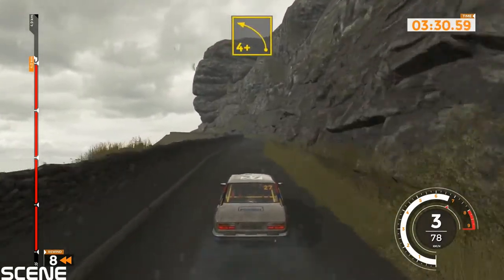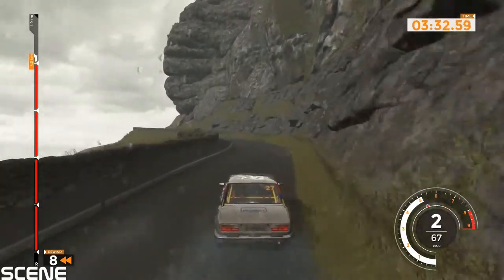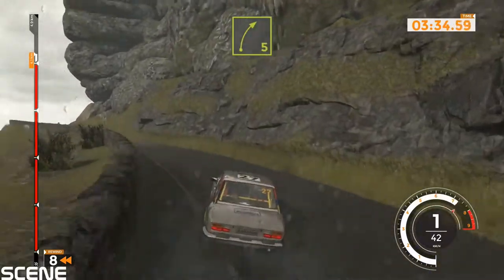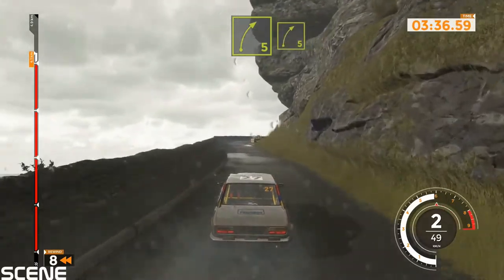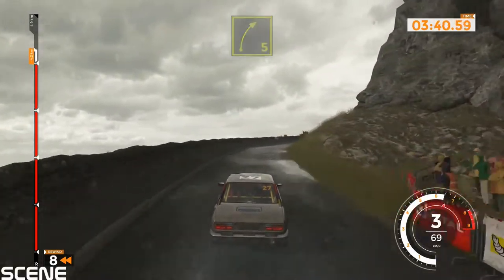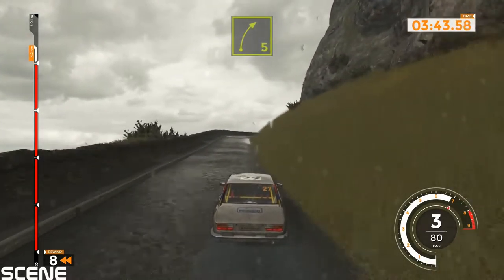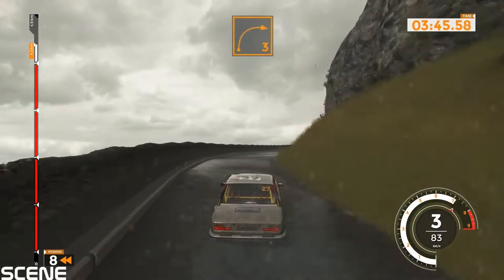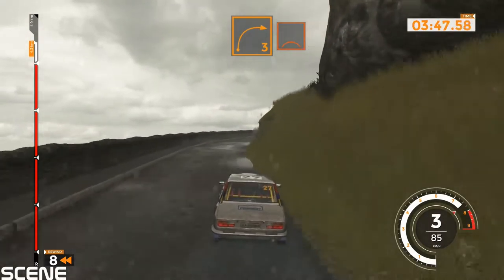Sebastien Loeb Rally Evo Gameplay -WALES GREAT ORME -PEUGEOT 504 COUPÉ- (1080p)